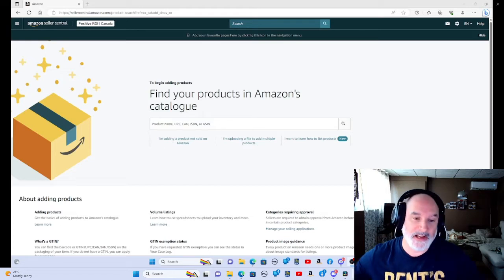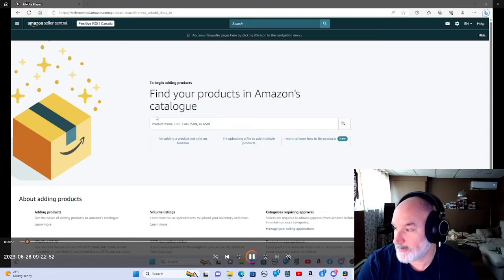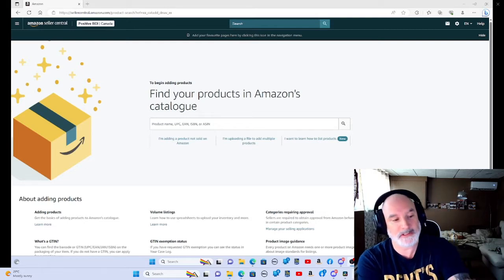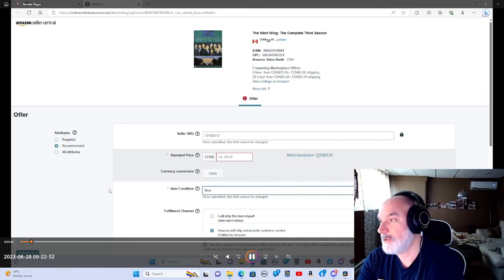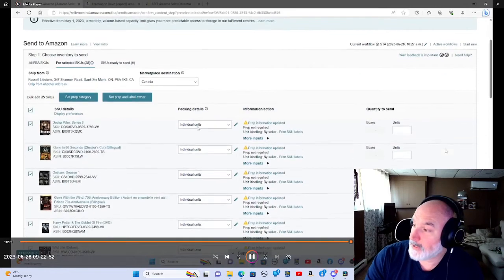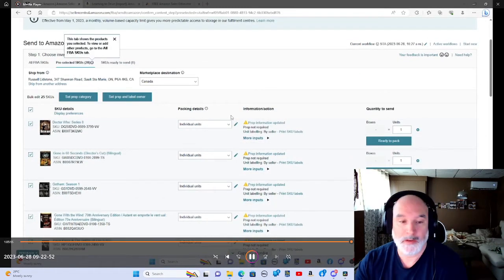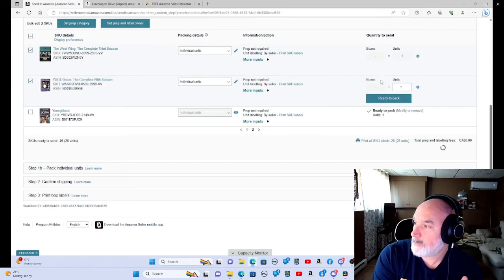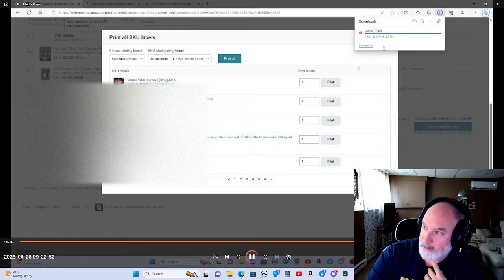Ultimate Guide to Creating an FBA Shipment: Step-by-Step Tutorial and a Hilarious Mishap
Welcome to a comprehensive step-by-step guide to creating an FBA (Fulfillment by Amazon) shipment! In this video, we dive deep into the entire process, covering everything from adding inventory and pricing to creating personalized SKU's and managing shipping logistics. Whether you're a seasoned seller or just starting out, this tutorial will equip you with the knowledge and skills to streamline your FBA shipments and maximize your success on Amazon.

But wait, there's a twist! As the saying goes, "laughter is the best medicine." We couldn't resist sharing a humorous anecdote about this video. Picture this: an hour and a half long video without any recorded audio! You guessed it – yours truly had to watch the entire video back, awkwardly recording audio overtop. Talk about a classic case of "oops!" and learning from our mistakes.

So, join me on this adventure-filled tutorial as I navigate the ins and outs of creating an FBA shipment, sharing valuable tips and insights along the way. From avoiding common pitfalls to optimizing your inventory management, we've got you covered.

Get ready to level up your FBA game and turn your Amazon business into a well-oiled machine.